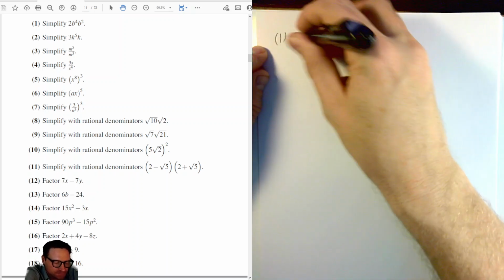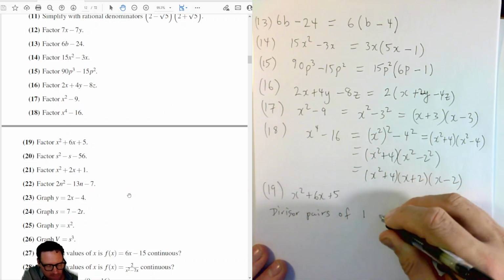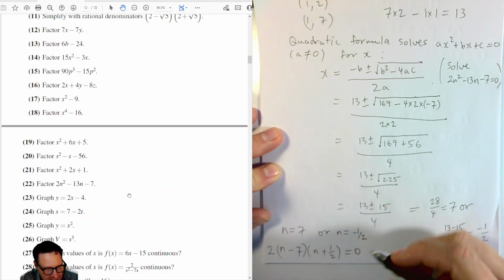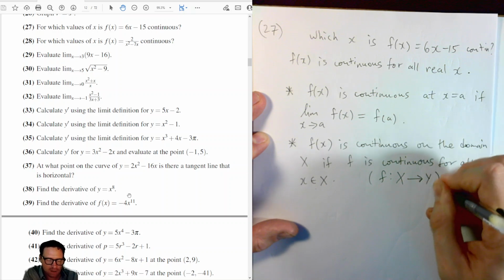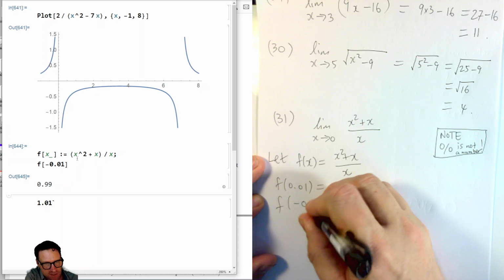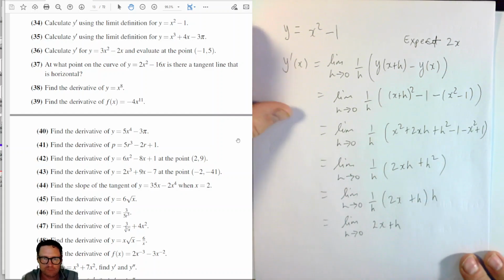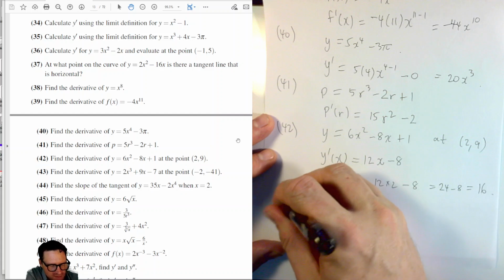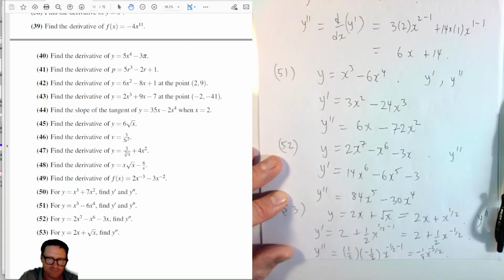Elementary Calculus Tutorial 2 - The Basics of Calculus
In this elementary calculus tutorial we start with elementary algebraic simplification, factorization of polynomials, discuss continuity, limits, use the limit definition of the derivative, learn how to calculate very simple derivatives, sketch curves, find the slope of a tangent line, and take the second derivative.